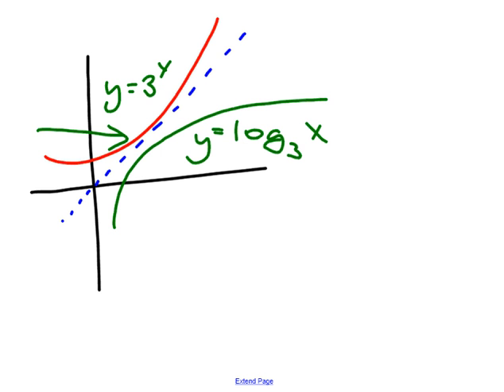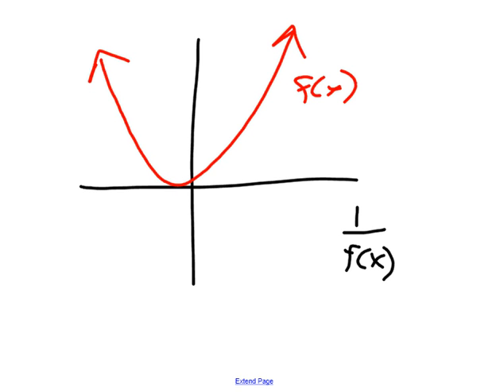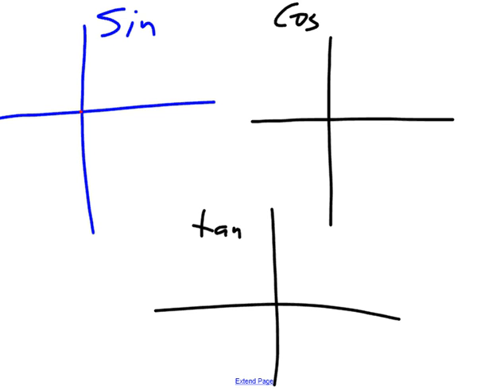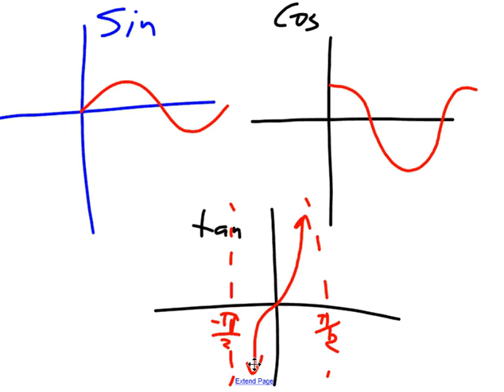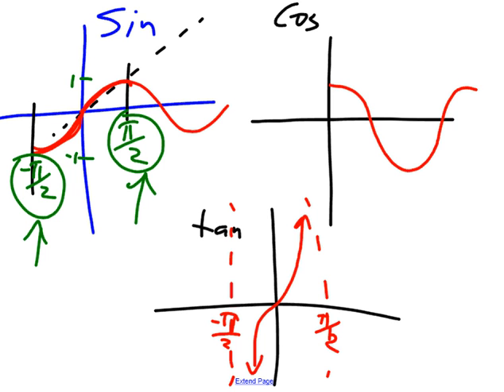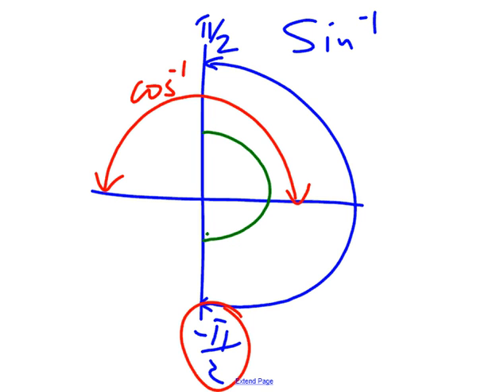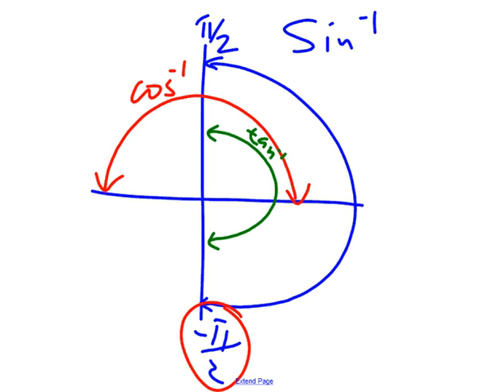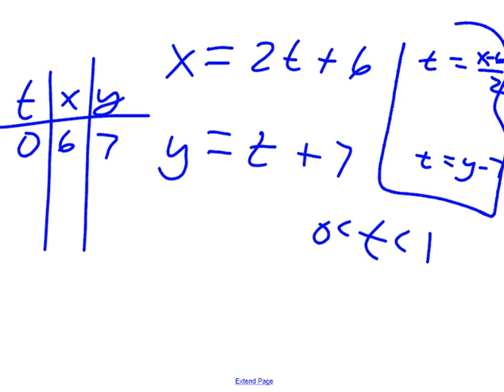June04 HPC last day for a few review for sem 2 finals questions from kids